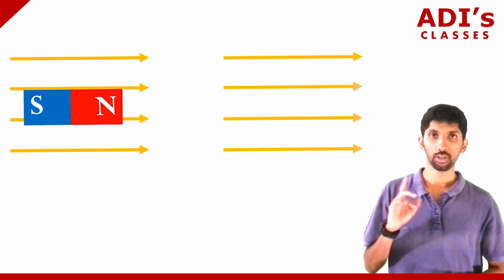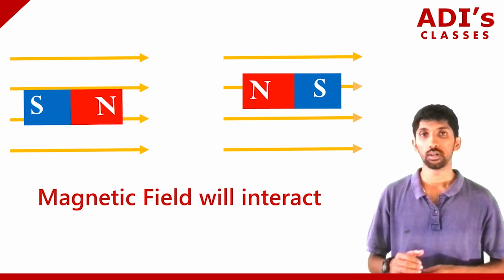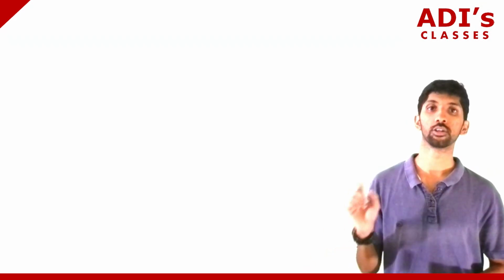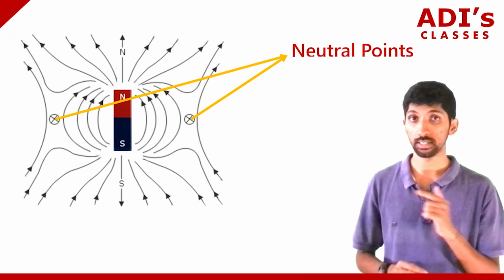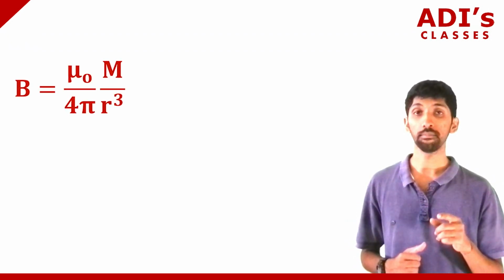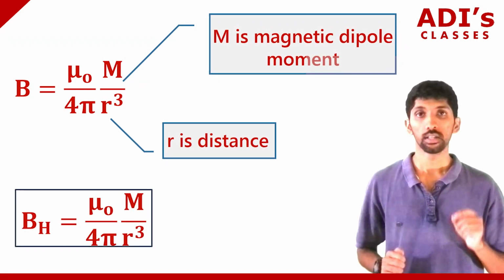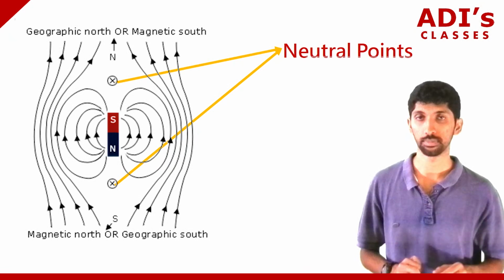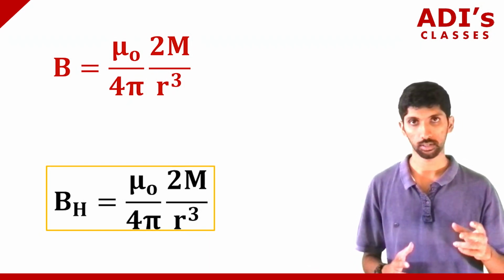Neutral Point | Magnetism and Matter | Physics Class 12 | CBSE and PUC - ADIs Classes